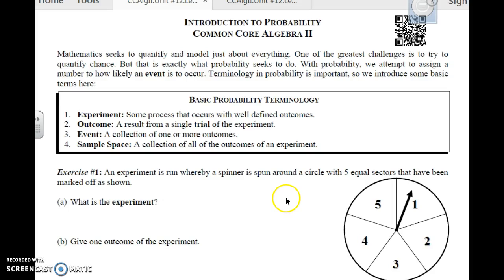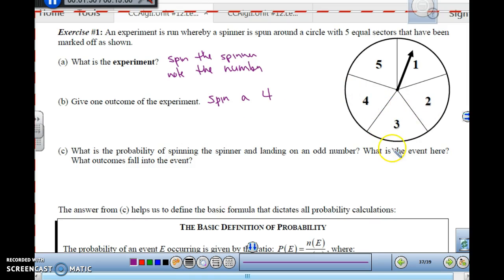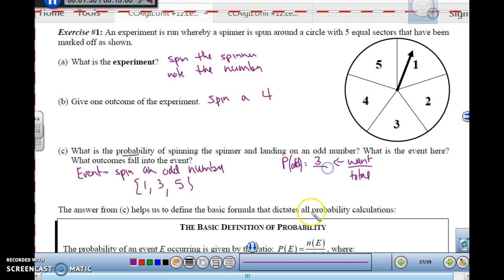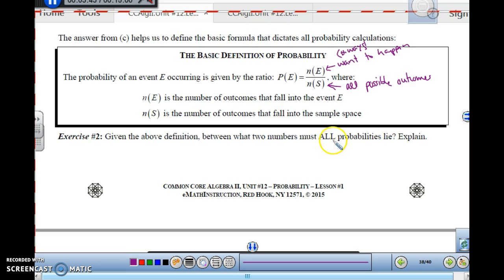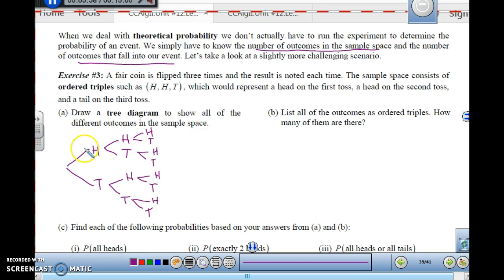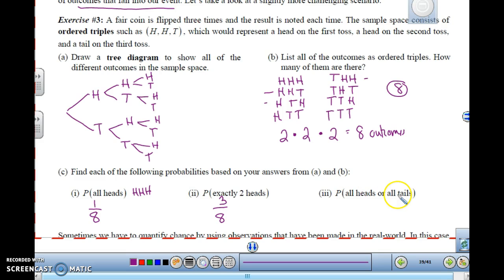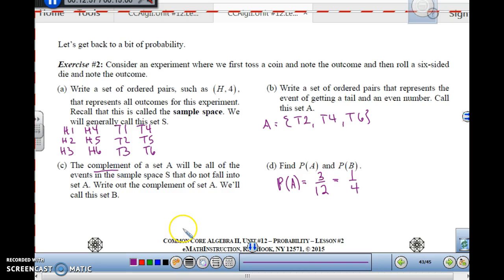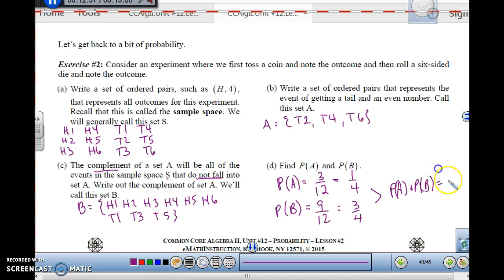Algebra 2 U12L1&2 Intro to Probability and Sets